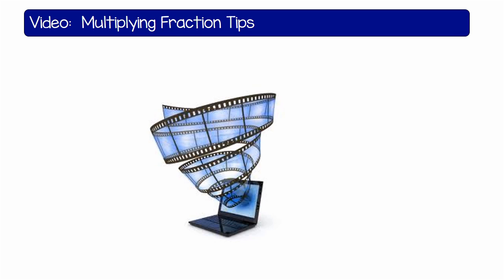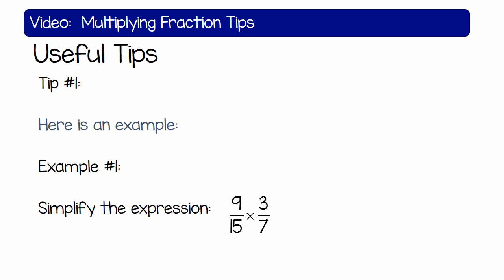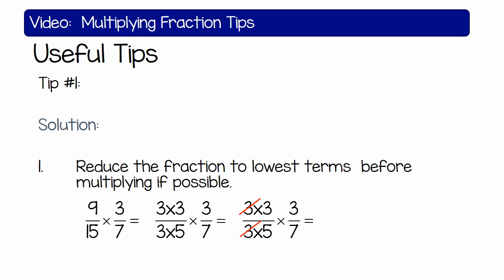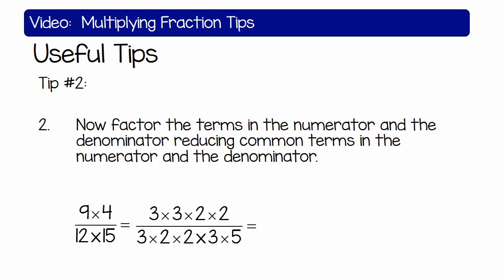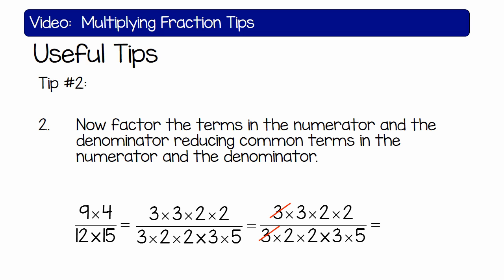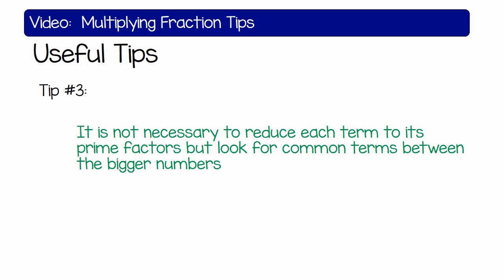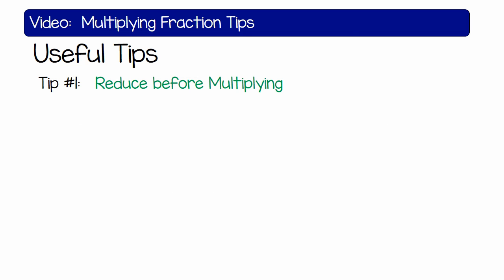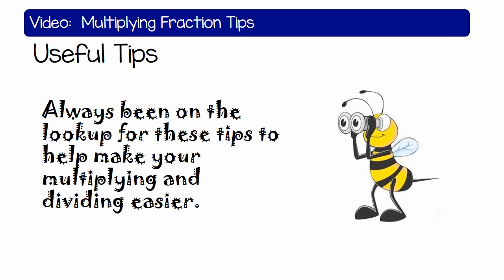Tips for Multiplying Fractions